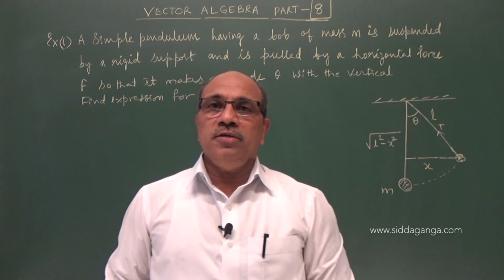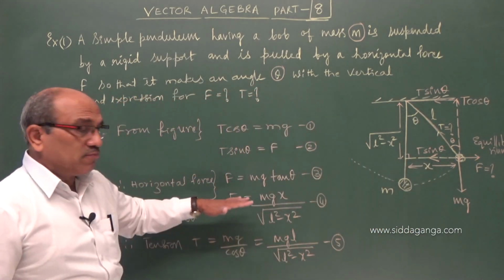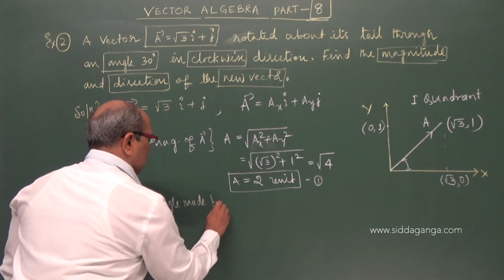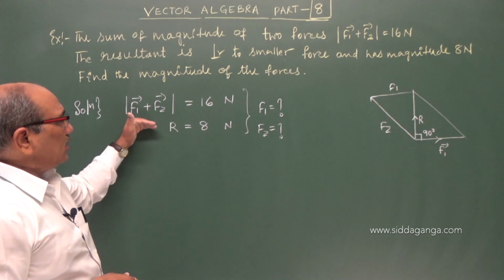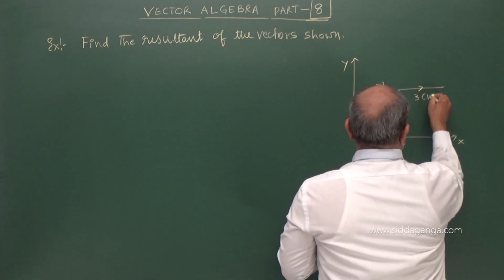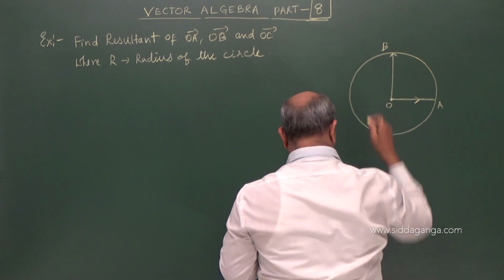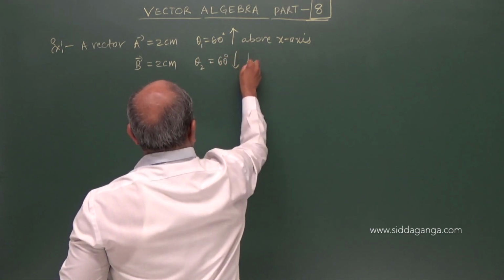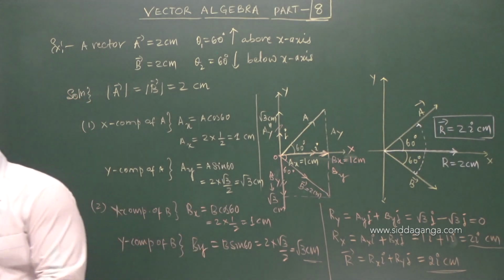1 PUC - PHYSICS - SCALARS AND VECTORS - PART 8